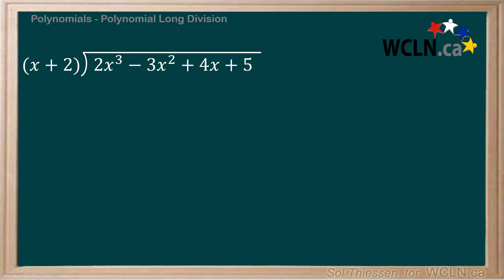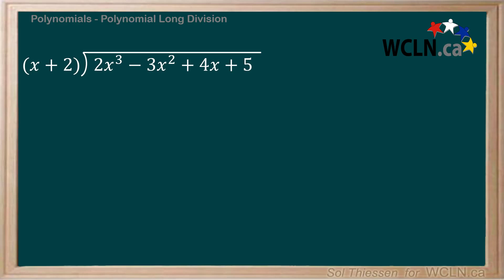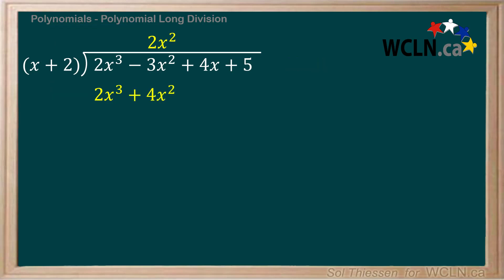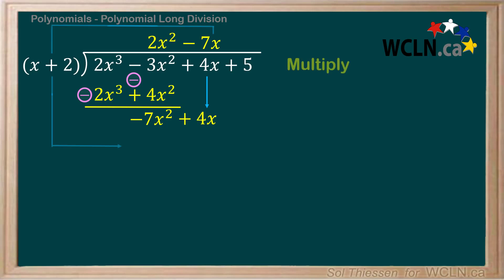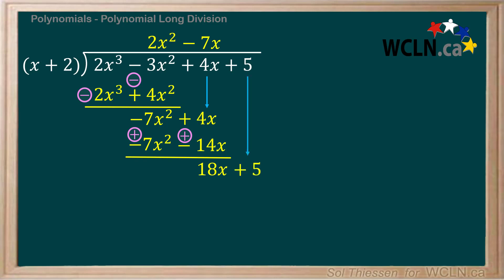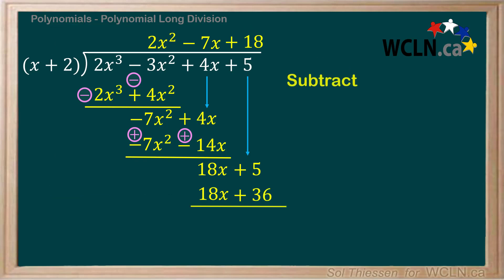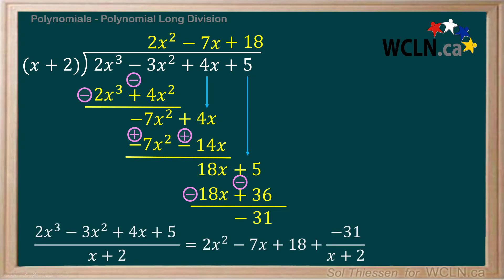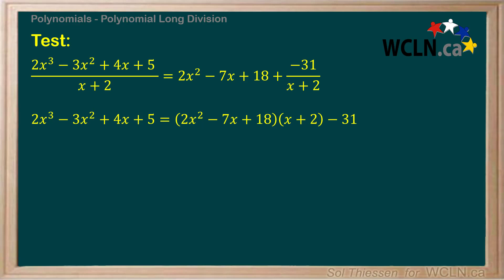WCLN - 3.4 Remainder Theorem - Polynomial Long Division